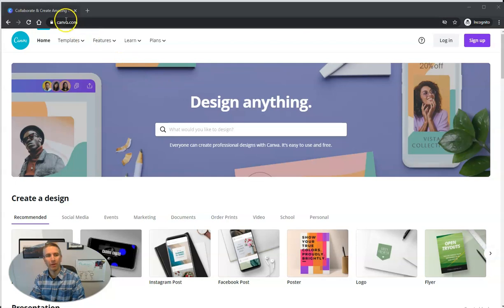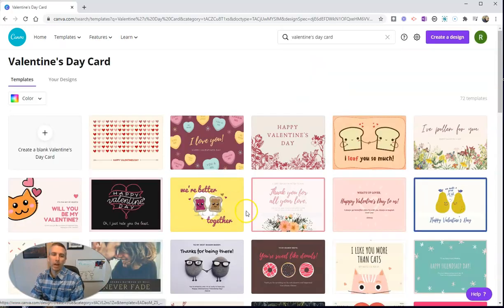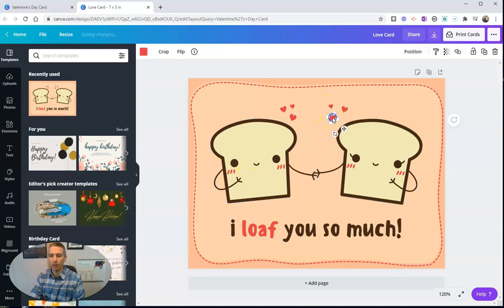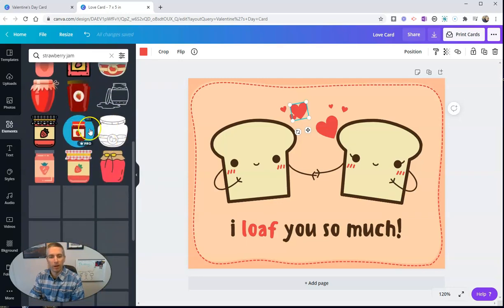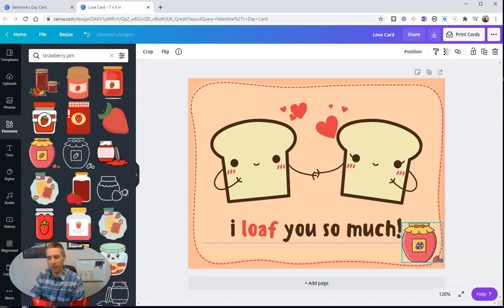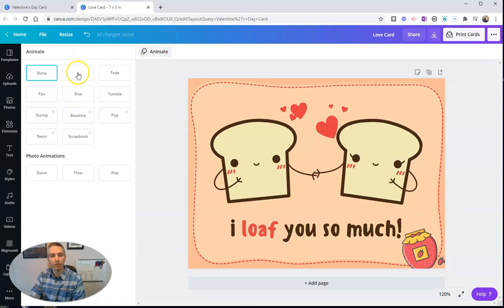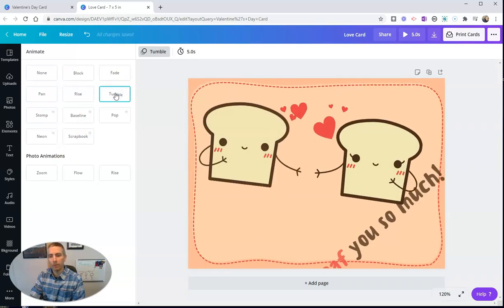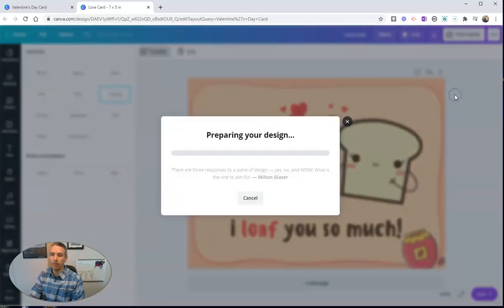How to Make an Animated Valentine's Day Card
Here's a quick and easy way to create digital Valentine's Day cards.